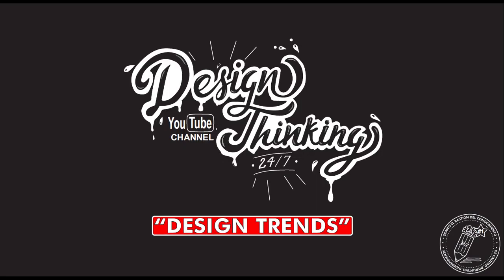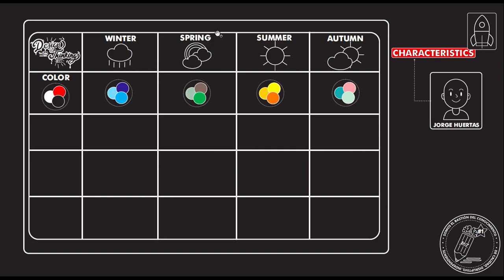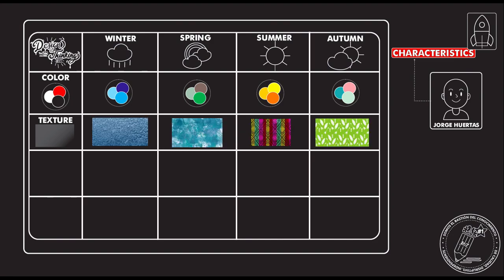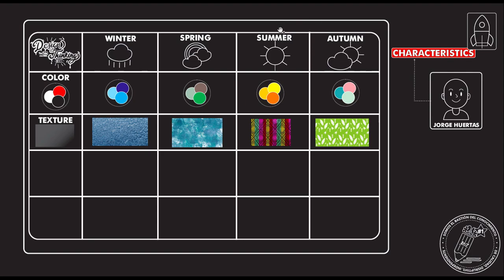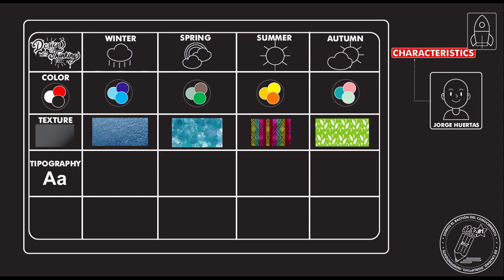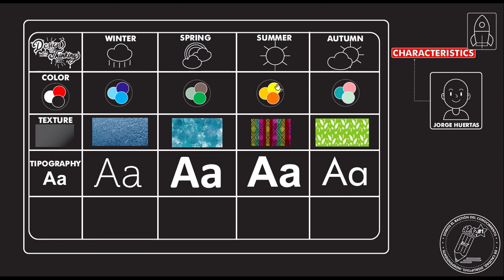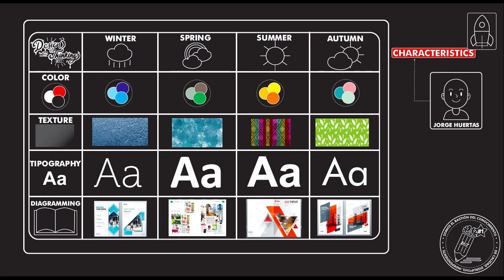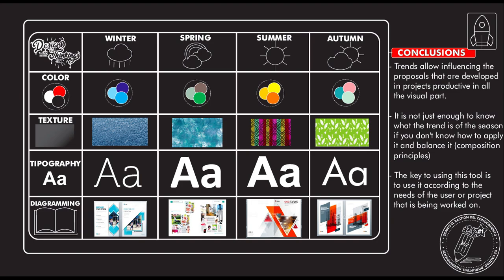What is and how to use "DESIGN TRENDS"? How does it works? Step by step. Temp 21 - Ep 325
Video Tutorial explaining, What is and how to use "DESIGN TRENDS" ?